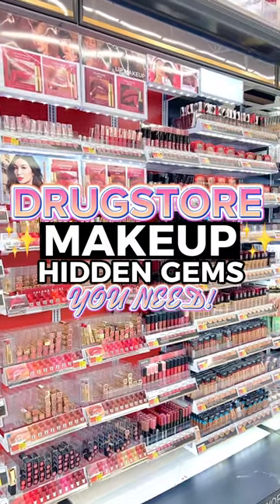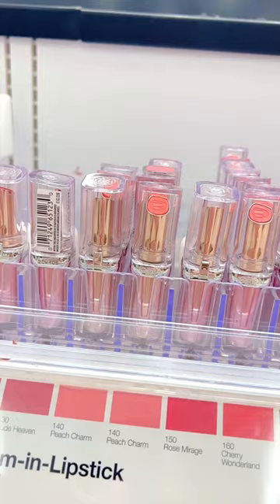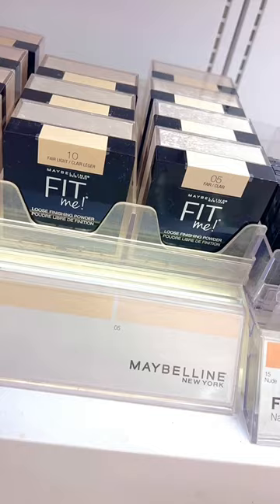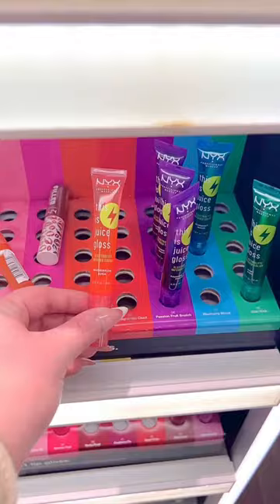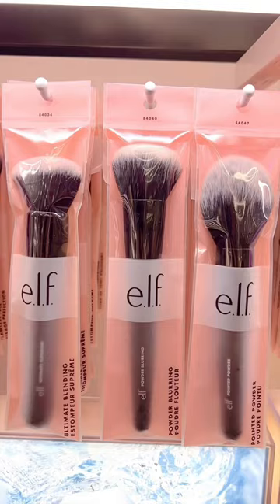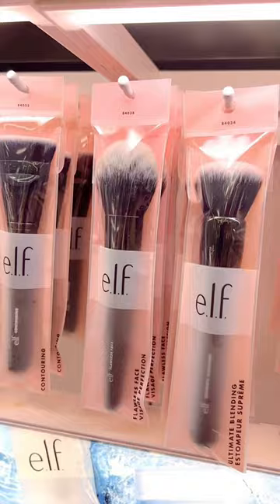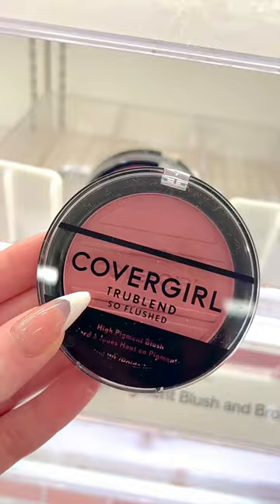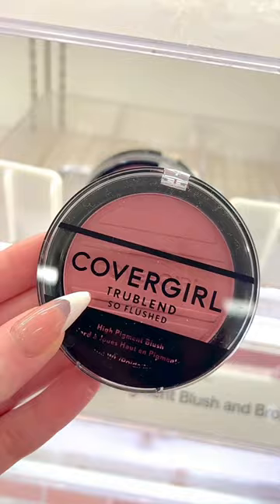DRUGSTORE MAKEUP *HIDDEN GEMS* YOU NEED 😍 BEST DRUGSTORE MAKEUP!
DRUGSTORE MAKEUP *HIDDEN GEMS* YOU NEED!

Products Mentioned:
Loreal paradise balm in lipstick
maybelline fit me loose finising powder
nyx this is juice gloss
elf complexion duo brush
covergirl so flushed blush
milani perfector sponge duo